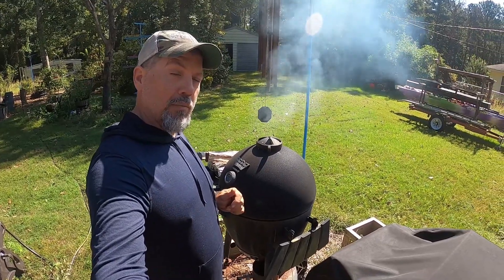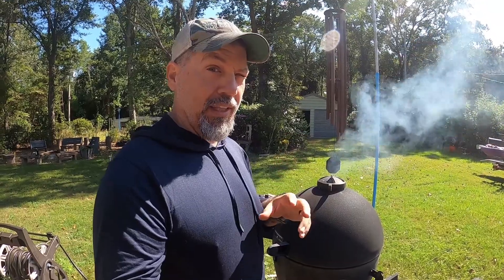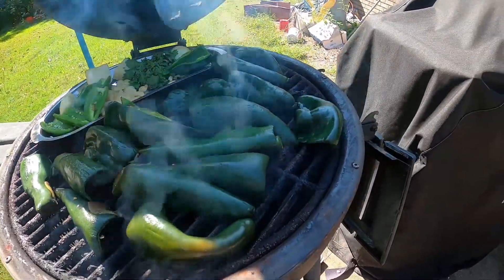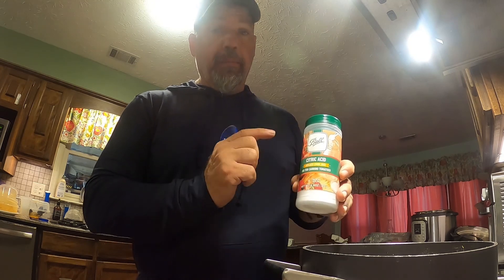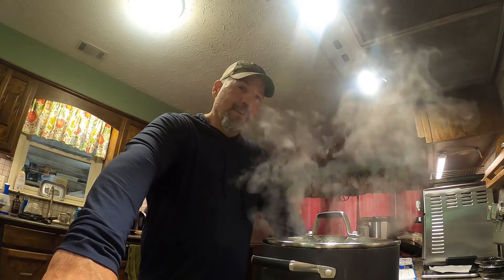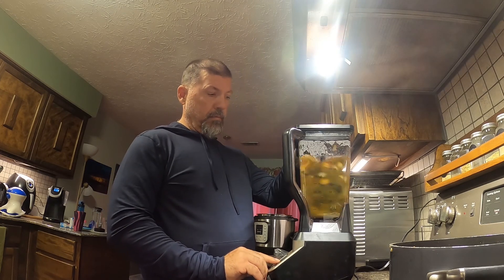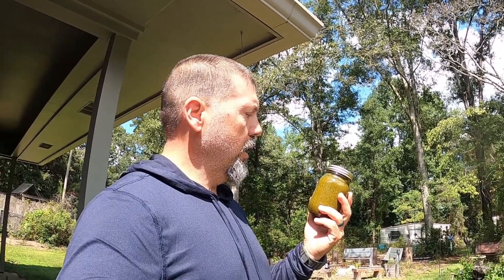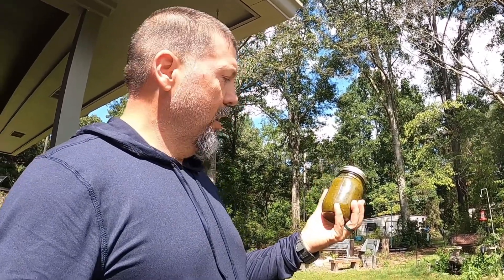Feral Kitchen: Green Bite Sauce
GREEN BITE SAUCE

2 OR 3 JALAPENOS SEEDED
8 OR 9 POBLANOS SEEDED
1 MED ONION QUARTERED
3 CLOVES GARLIC…. BUT HONESTLY, I USE WAAAAYYY MORE THAN THAT
OLIVE OIL
2 TBSP SEA SALT
1 TBSP BLACK PEPPER
½ CUP APPLE CIDER VINEGAR
2 TBSP HONEY
1 TBSP CITRIC ACID
½ CUP LEMON JUICE
2 CUPS WATER
½ CUP CILANTRO CHOPPED
½ TSP CUMIN

USE GLOVES WHEN SEEDING PEPPERS, CHAR PEPPERS AND ONIONS ON GRILL. (I PUT THE GARLIC, AND SMALLER PEPPERS ON A STEEL PERFORATED GRILLING PLATE) PUT ALL IN A STOCK POT WHEN CHARRED A BIT AND SMOKY LOOKING.
ADD WATER, VINEGAR, CITRIC ACID, HONEY,SALT, PEPPER,CILANTRO, CUMIN, LEMON JUICE IN STOCK POT AND DRIZZLE WITH OLIVE OIL, PROBABLY 2 TBSP OR SO.
COVER, BRING TO BOIL, REDUCE HEAT AND SIMMER FOR 30 MINUTES THEN LET IT COOL A BIT. PUT MIX IN A BLENDER AND BLEND TILL SMOOTH (BE VERY CAREFUL BLENDING HOT STUFF!) AT THIS POINT I PUT IT BACK INTO THE POT AND BRING IT TO A SIMMER AND TASTE IT, IF I NEED TO ADD MORE HONEY, OR SALT OR WATER… THIS IS WHEN I DO THAT. REMOVE FROM HEAT, LET COOL AND BOTTLE IT UP FOR THE FRIDGE. IT WILL TASTE GOOD NOW, BUT EVEN BETTER THE NEXT DAY!!!